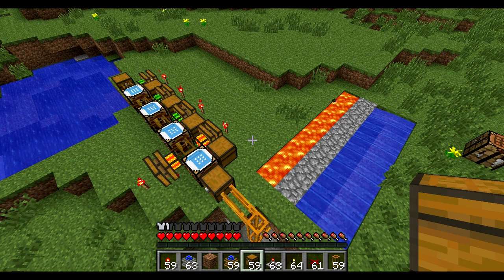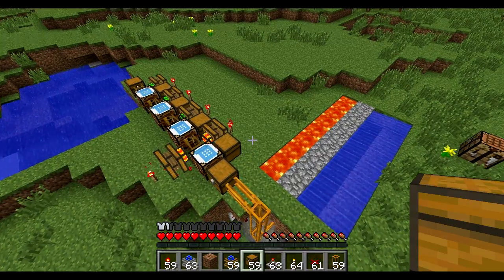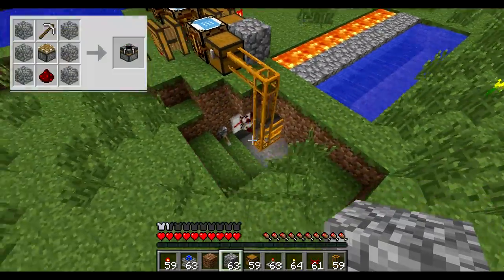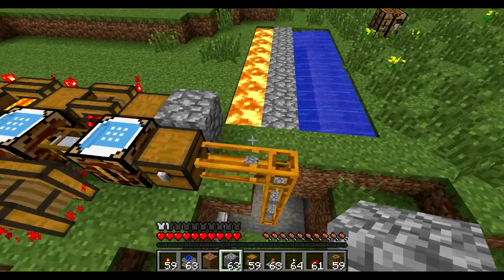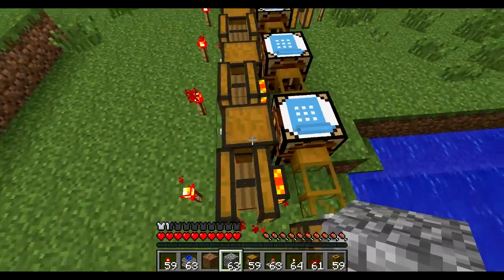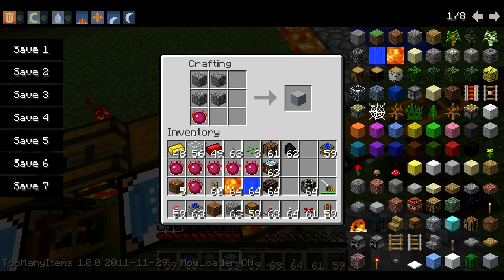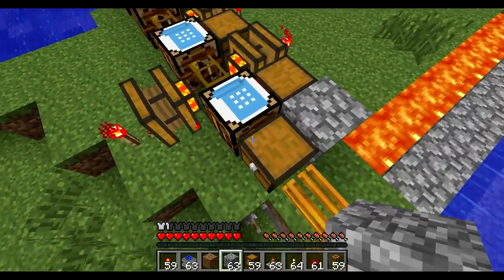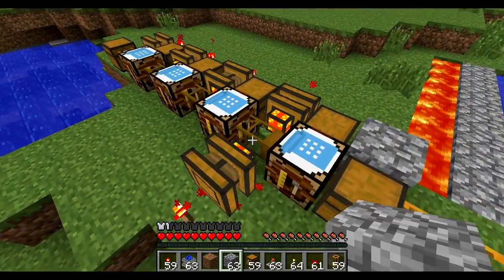Minecraft Tutorial - Diamond Factory Revisited (MC 1.0.0)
This is a fully automatic, 100% reliable diamond factory using Equivalent Exchange, Buildcraft and Redpower mods. enjoy